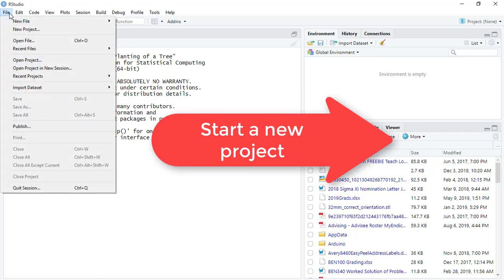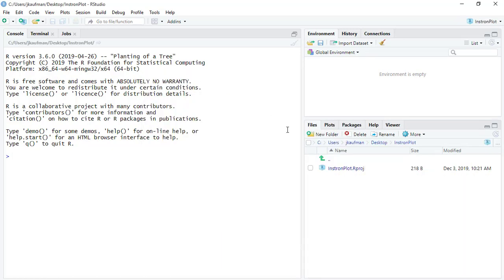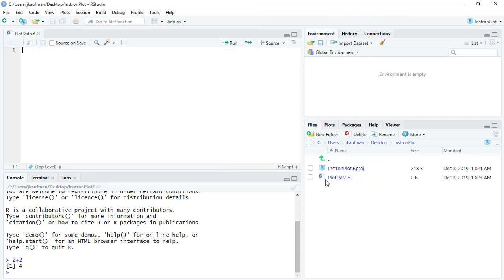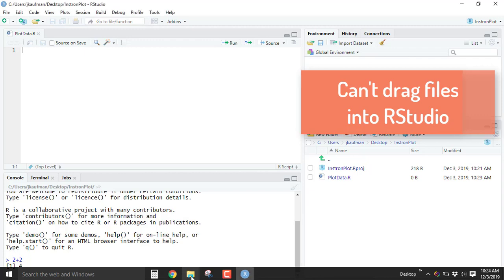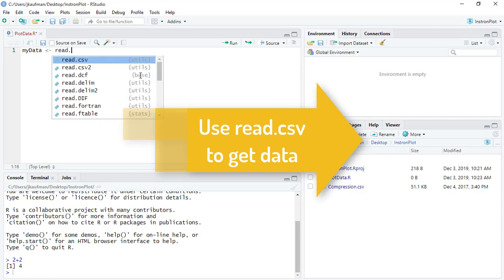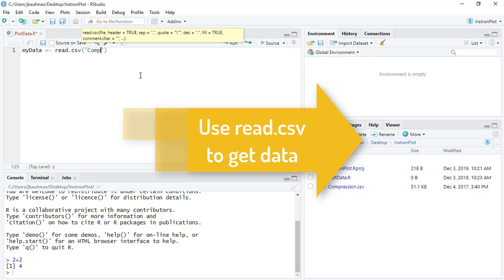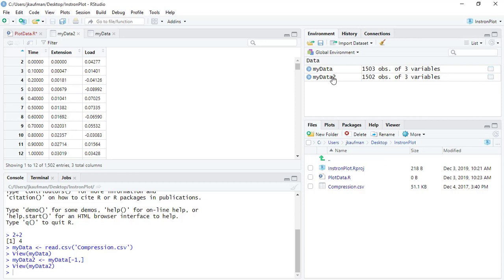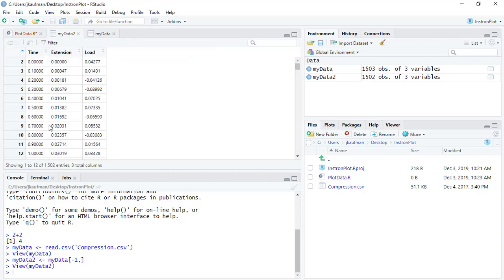Read Data into RStudio using read.csv()